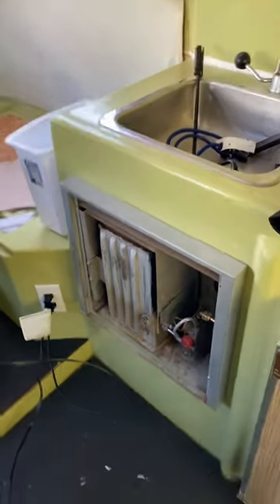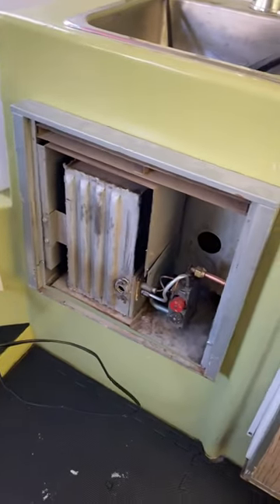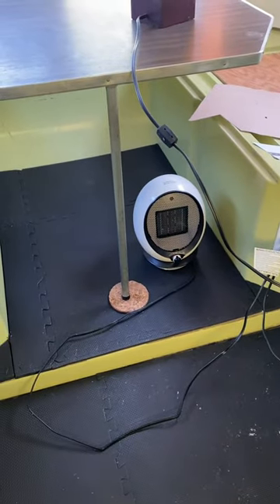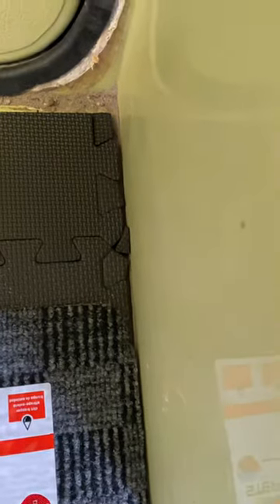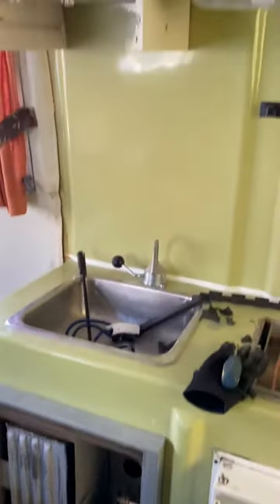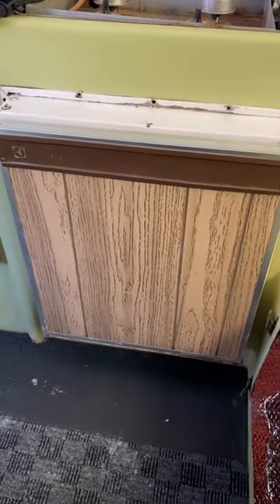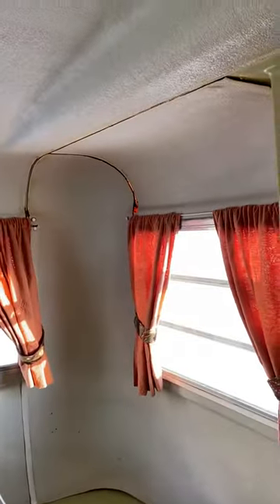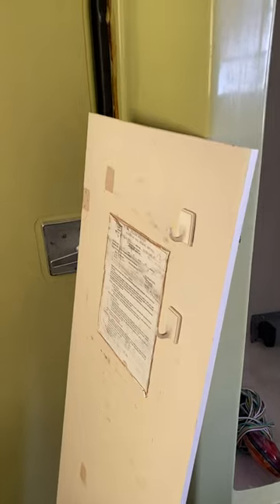-35c and Trillium Reno’s Don’t Mix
It’s cold 🥶 so cold you lose the ability to move your mouth properly to speak so this video is a quick peek at what I’ve removed from inside the trilly to my heated garage. I am not sure if I’m trying to salvage the door fronts or if I will just use the existing ones as templates for new ones. I would like to reuse the hinges and hardware because there is nothing wrong with it and all seems to work as It should. I have noticed how the contents can be tossed in hauling so I am considering how to secure things as I redo spaces. I’ve got some rusty fridge shelving and burners to address too!

I will be keeping the sage green color but I’m just researching if I’m painting the ensolite or cleaning it - painting seems like a better option for fresh slate. I have some ensolite repairs to do as well.

I used foam interlocking floor mats to add a layer of squish between me and the floor. When it warms up I will pull the pieces out and glue any tiny bits to the larger foam pieces. I want this floor to be easily removable for cleaning and I will be putting down a couple of shakable lush throw rugs so my dogs have a cozy place to snooze but that I can clean easily.

I’m thinking through my colors - if you have any suggestions for a simple and clean color combo - drop it in the comments! If course that can’t happen until old man winter leaves! But curtains and the new couch area can be prepped!

PS I’m not handy. At all. I’m just hoping I can figure it all out as I go!